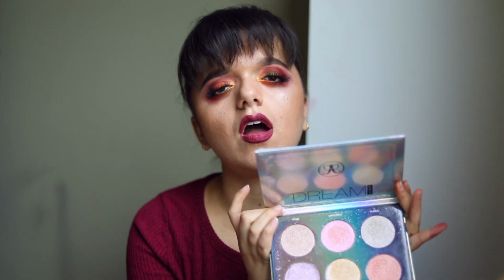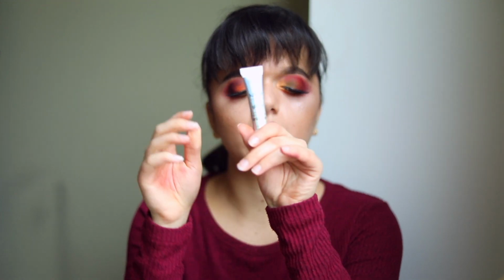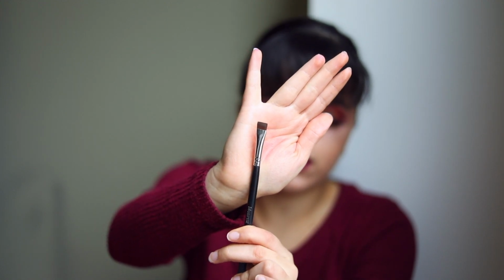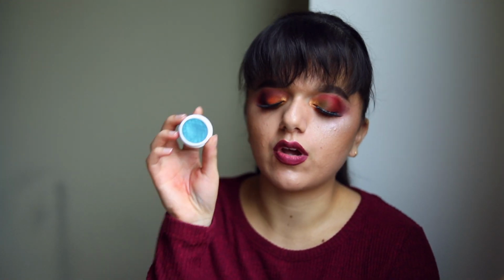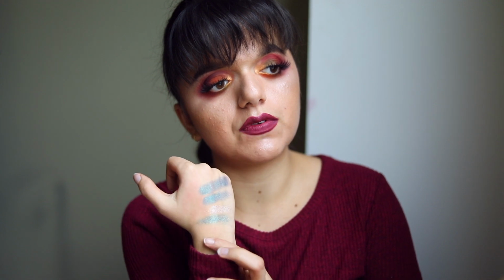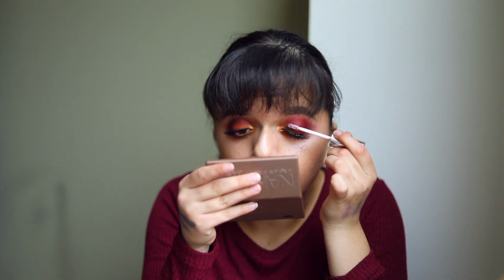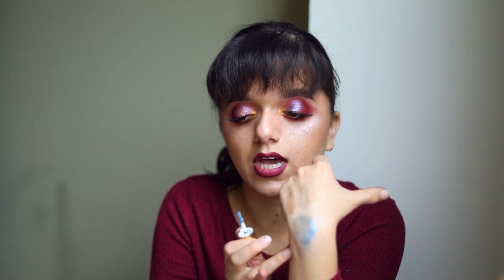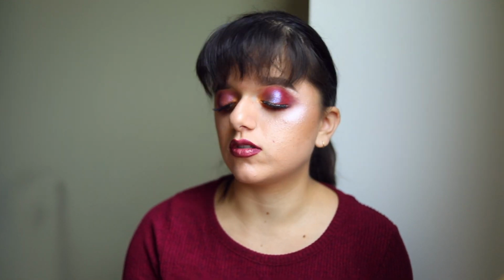CURRENT FAVORITES (and a few hate its)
Finally posting a favorites video... after a million years! But seriously, these are the products that I've been loving recently... and a few duds. Hope you enjoy!